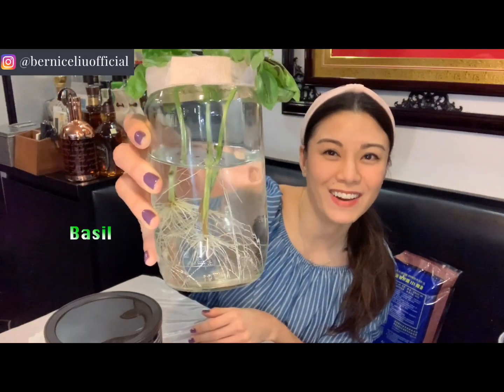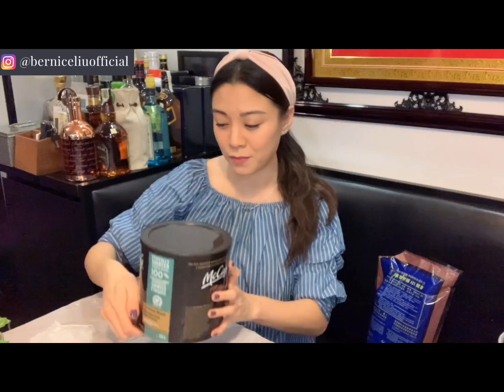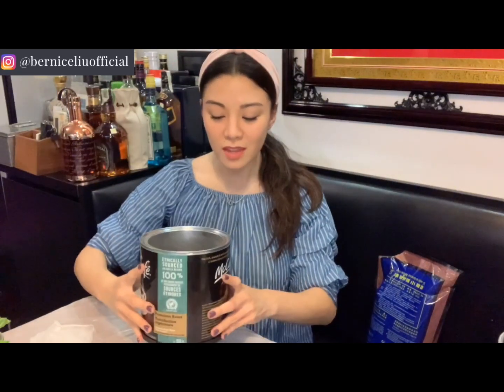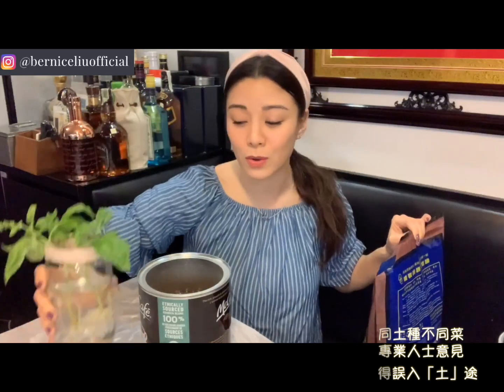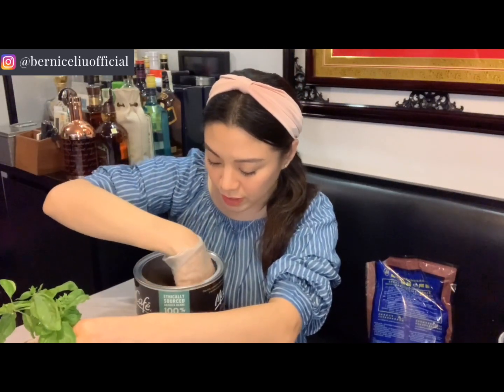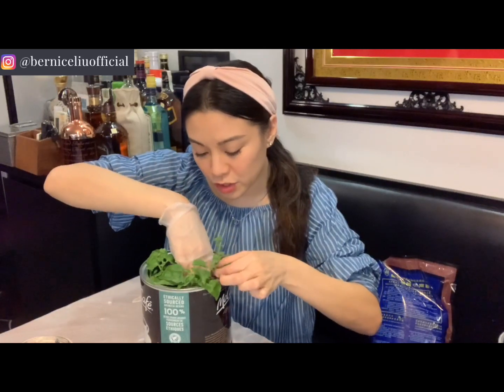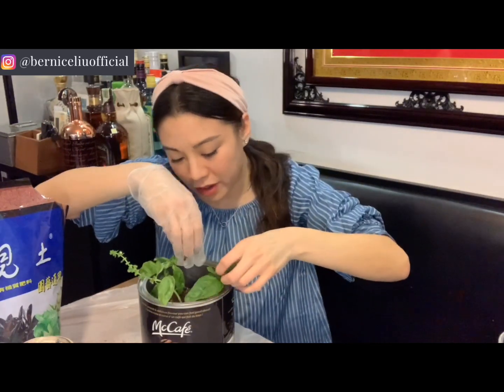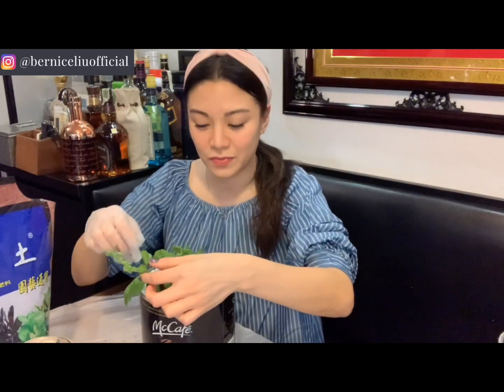Basil & Thyme Part 2: From water to soil, step by step! 自家種香草：羅勒百里香第 第二part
Next steps in transferring the basil & thyme from water to potting it into soil! 🌿
上次教咗大家點樣自家種羅勒同埋百里香
今次要教大家點樣將佢哋由水種移居到泥種
Have Fun！